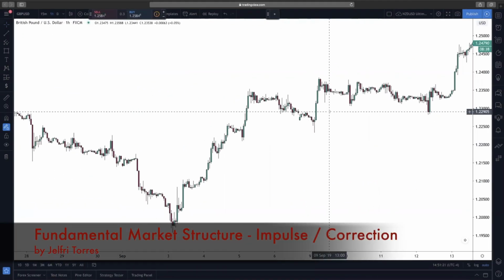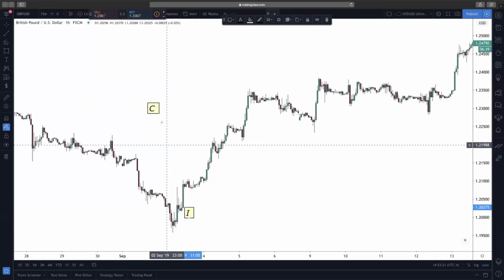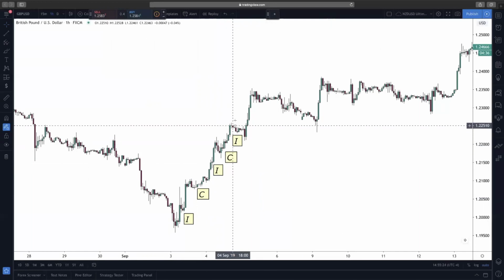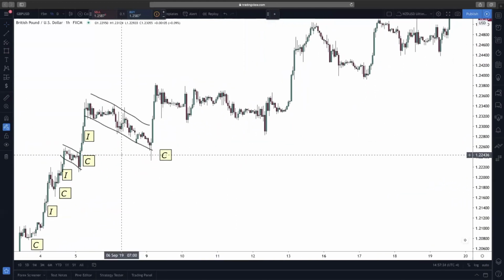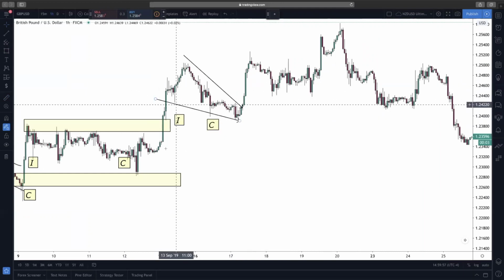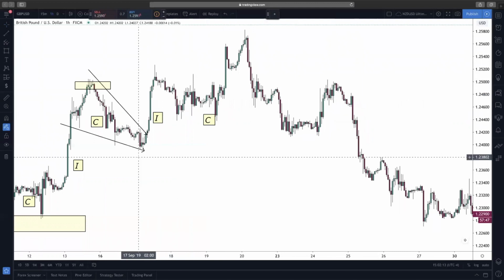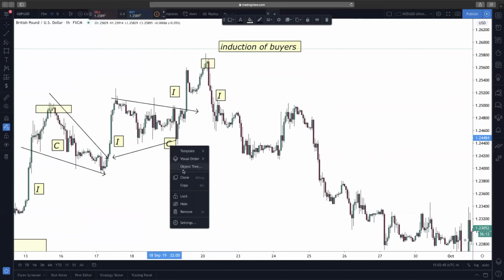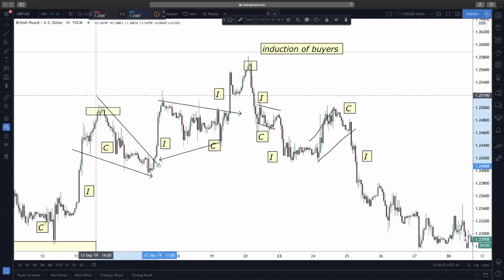Fundamental Forex Market Structure - Impulse / Correction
Join Outcome Reach in our fundamental Market Structure video on impulse and correction, let us know what you think on the comment section below.